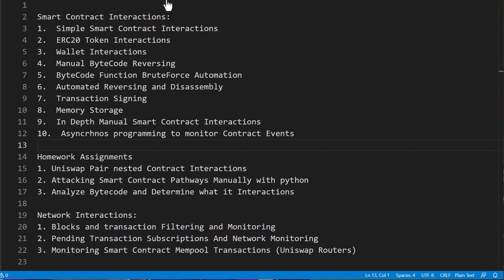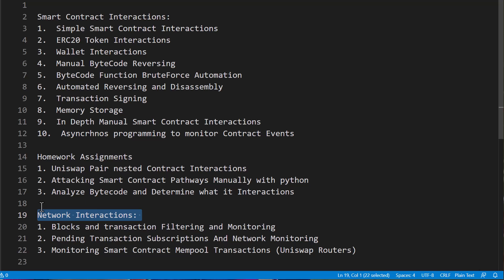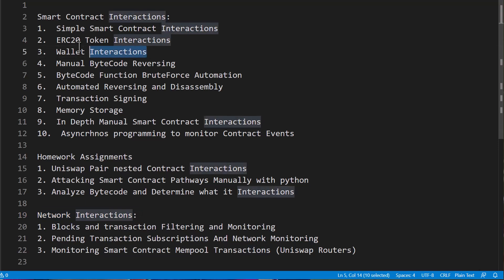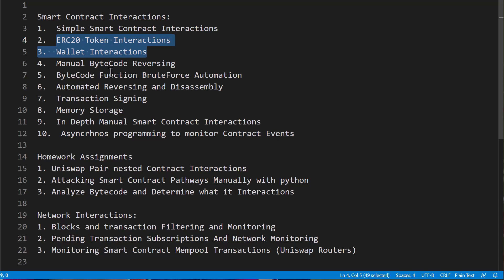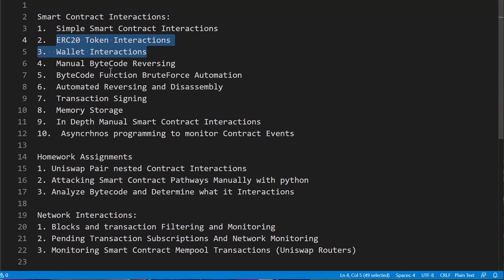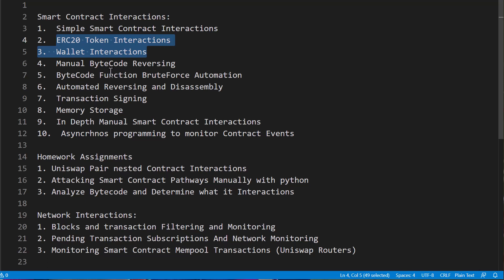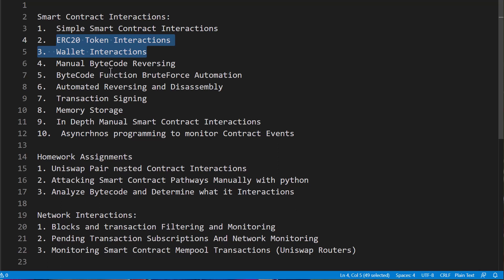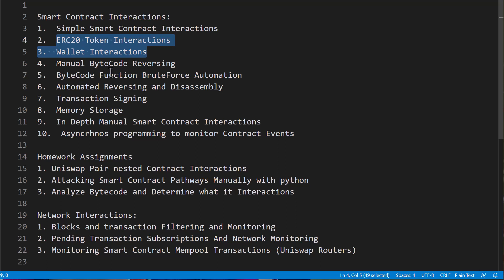Web3 Hacking in Python - 0x01 Section 1 Outline